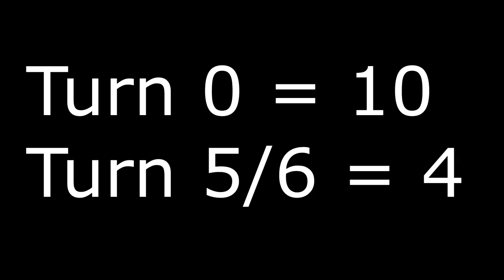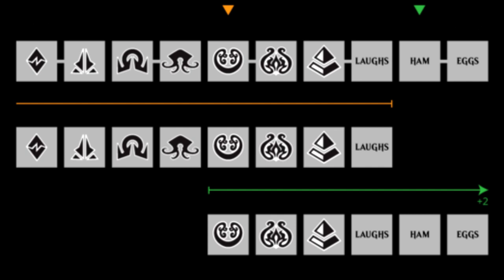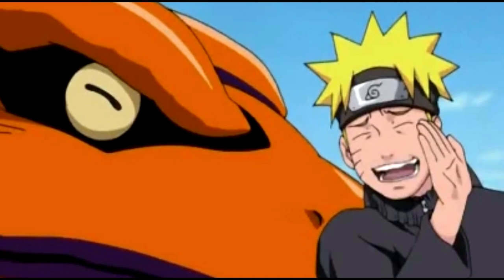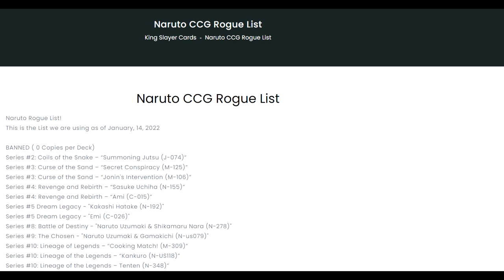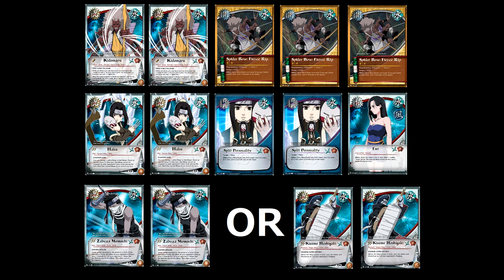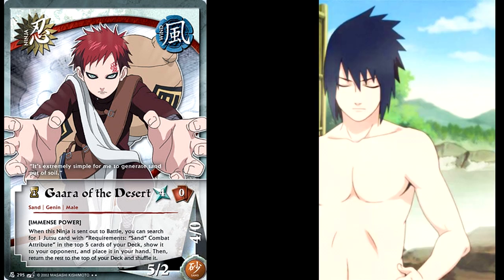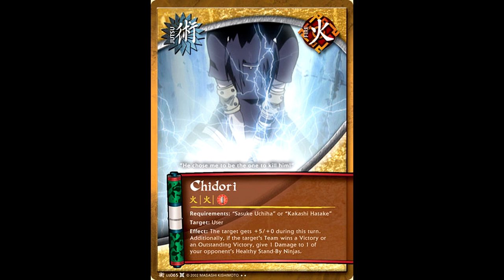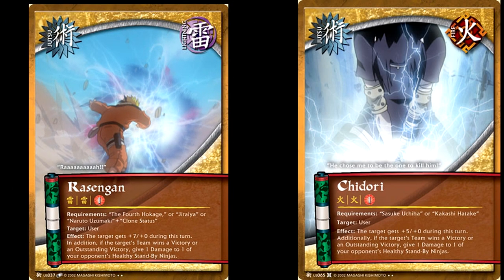Meta-Morphosis: History of the Naruto CCG (Set 9~ The Chosen)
A comprehensive history of the Naruto Collectible Card Game. This video covers the Ninth booster set called The Chosen, a set that changed the entire rules of the game itself.